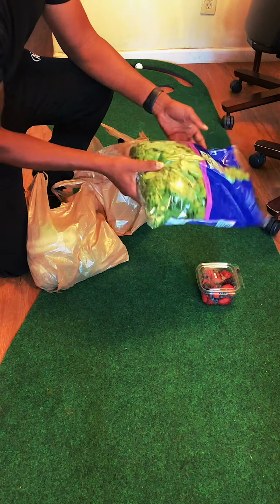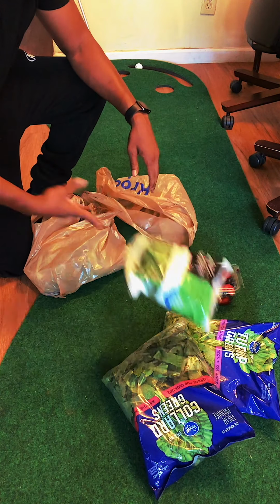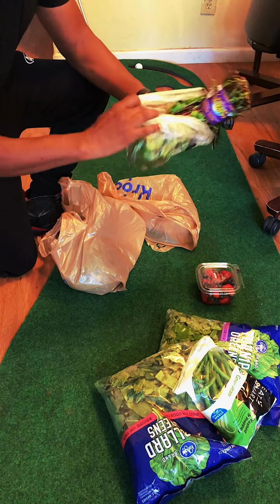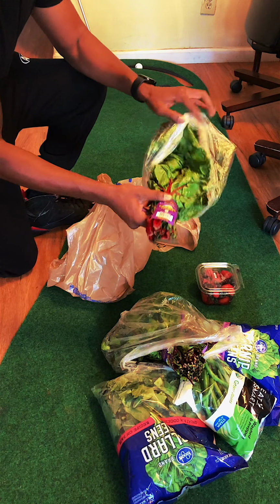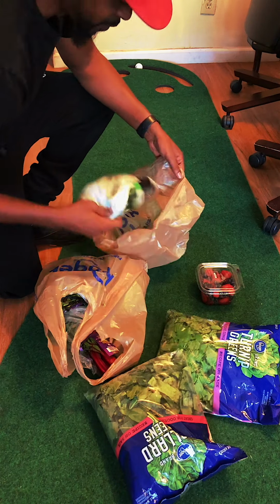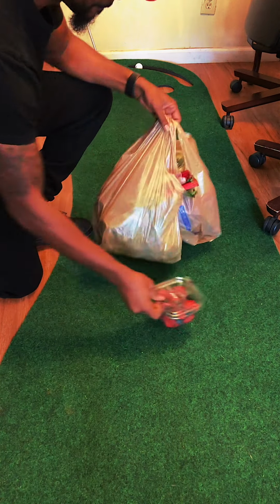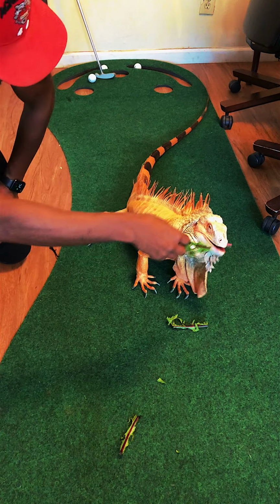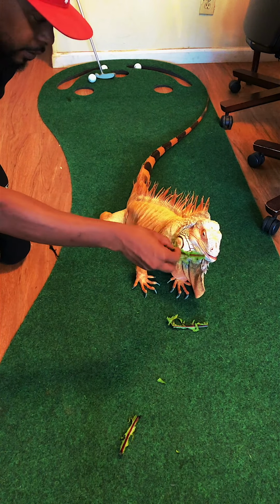More Iguana grocery shopping and meal ideas |Rocket The Iguana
Rocket The Iguana gets groceries and a meal prepared